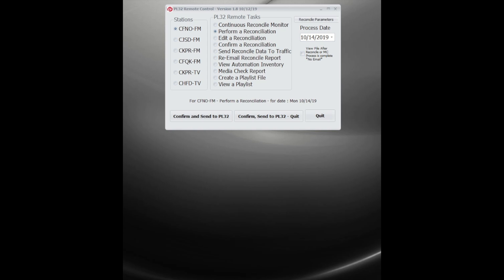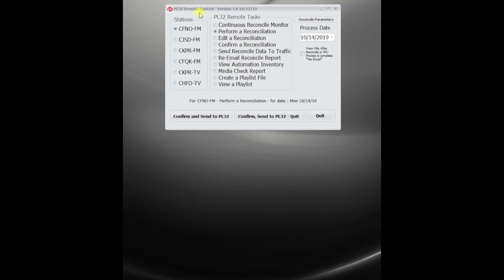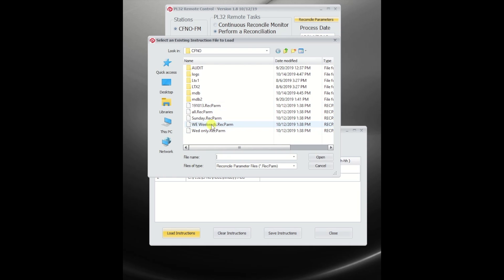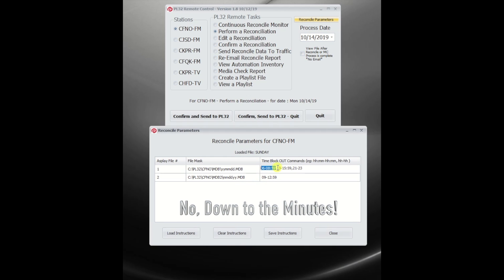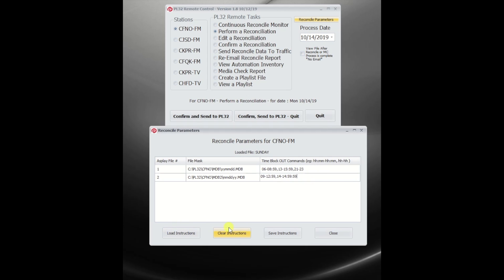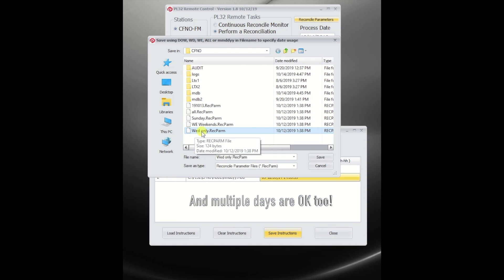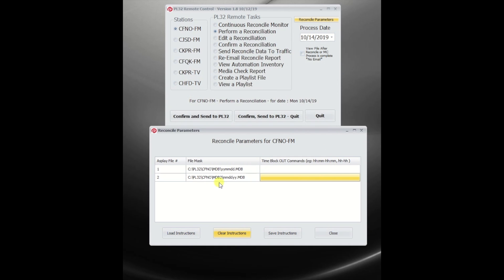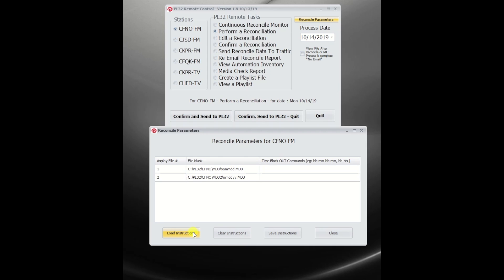Demo of feature to control the air times used for stations using multiple studios for reconcile.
Instructional video on the use of multi-studio reconcile and blocking out times to get only the desired asrun data from each studio or auomtation workstation.  This feature allow sthe user to dynamically define and assign parameters to control which on air data is used in the reconcile process.   Stations have historically needed this due to (1) Sports broadcasts (2) news talk format formats coming from multiple studios for a day (3) temporary construction has forced opertions to move to another studio for a potion of the day.